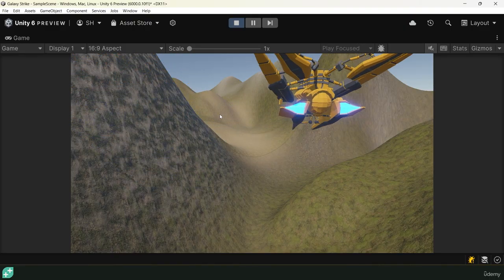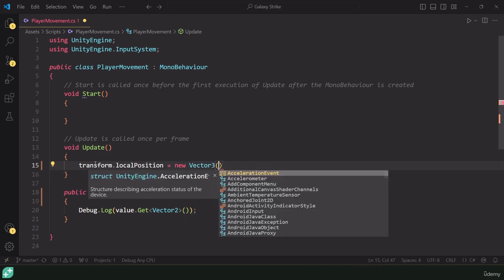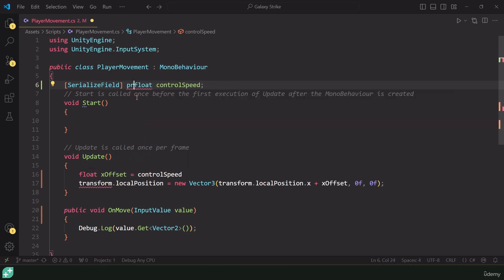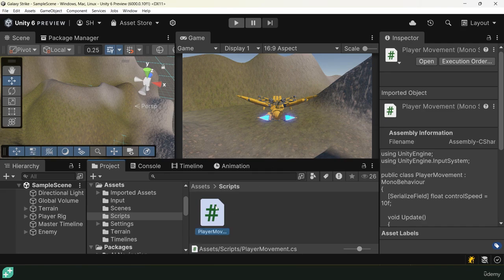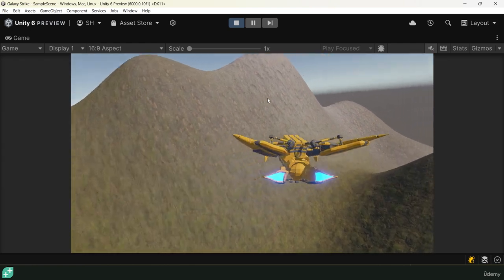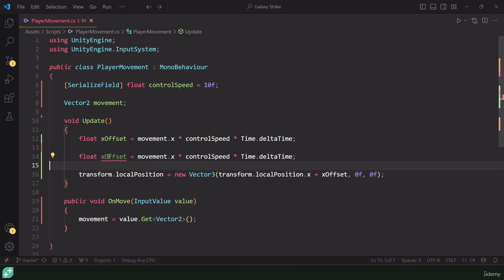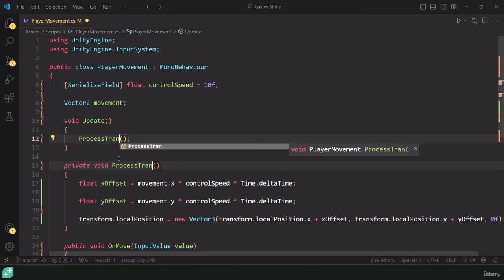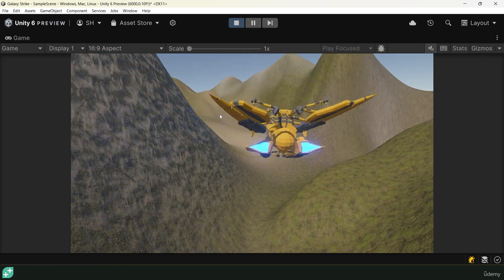009 Player Ship Movement